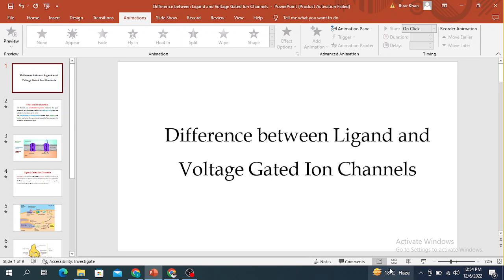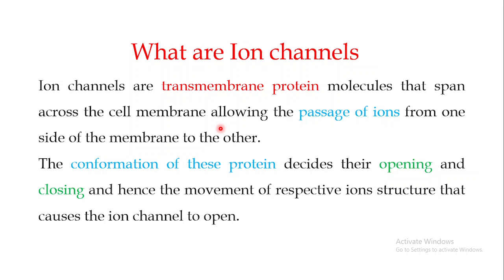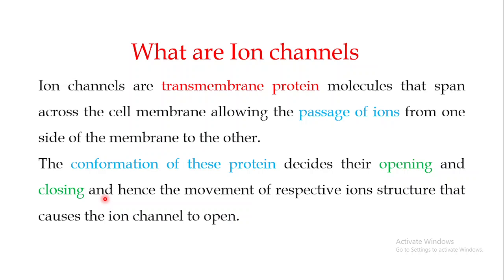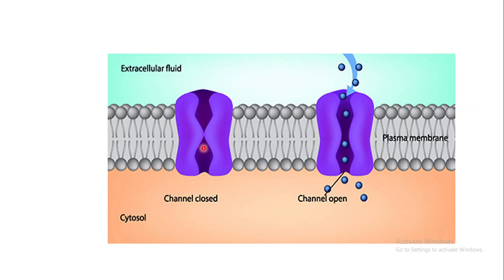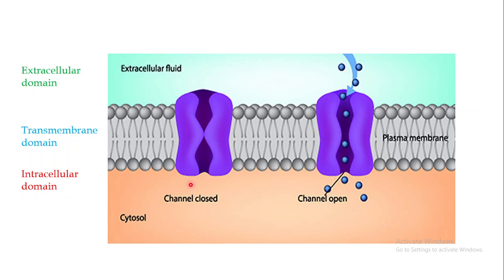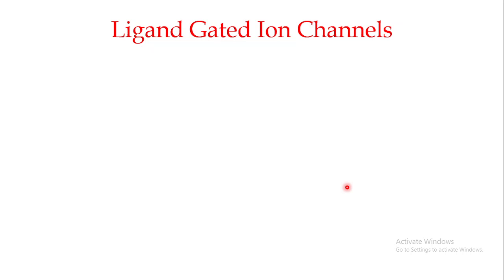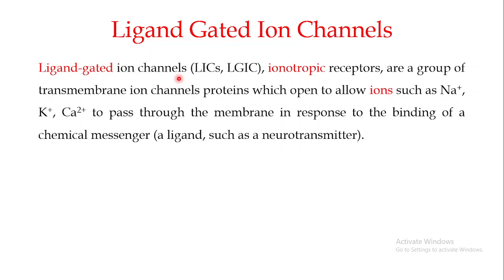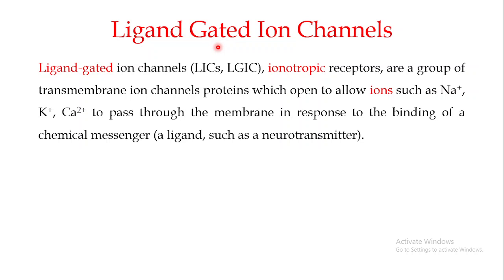Ion Channels, Ligand Gated Ion Channels, Part 1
What are Ion channels?
Ion channels are transmembrane protein molecules that span across the cell membrane allowing the passage of ions from one side of the membrane to the other.  The conformation of these proteins decides their opening and closing and hence the movement of respective ions structure that causes the ion channel to open.
Ion channels are essential components of cell membranes that regulate the flow of ions, such as sodium (Na+), potassium (K+), calcium (Ca2+), and chloride (Cl-), in and out of cells. These channels play a crucial role in maintaining the electrical and chemical balance within cells, which is vital for various physiological processes.
Ligand-gated ion channels
Ligand-gated ion channels, also known as ionotropic receptors, are a specific class of ion channels that respond to the binding of specific molecules, called ligands. These ligands can be neurotransmitters, hormones, or other signaling molecules. When a ligand binds to the receptor site on the ion channel, it induces a conformational change in the channel protein, allowing ions to flow through the channel pore.

The opening and closing of ligand-gated ion channels are rapid, and their activation is transient, meaning that their conductance is highly regulated by the presence or absence of the specific ligand. This property enables these channels to play a critical role in processes like neurotransmission, where the release of neurotransmitters at synapses leads to the activation of ligand-gated ion channels in the postsynaptic neuron, triggering electrical signals that propagate along neural circuits.

For example, in the central nervous system, receptors such as the NMDA receptor and AMPA receptor, both of which are ligand-gated ion channels, are crucial for synaptic plasticity and learning, and memory. Similarly, in the peripheral nervous system, nicotinic acetylcholine receptors (nAChRs) are examples of ligand-gated ion channels that mediate the transmission of signals between neurons and neuromuscular junctions.

Overall, ligand-gated ion channels are fascinating molecular machines that mediate rapid and precise communication between cells in response to specific chemical signals. Their functions have implications in various physiological and pathophysiological processes, making them important targets for pharmacological interventions and drug development.